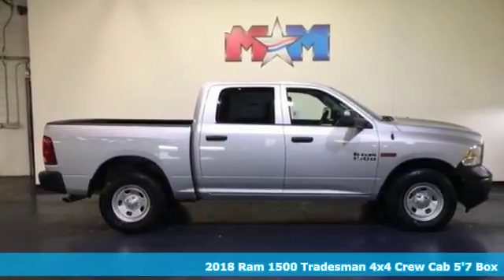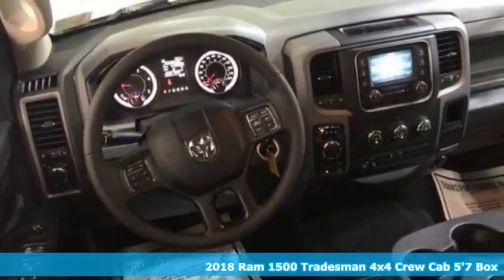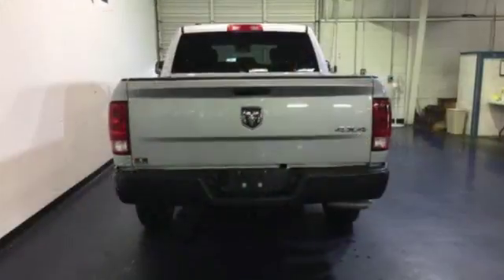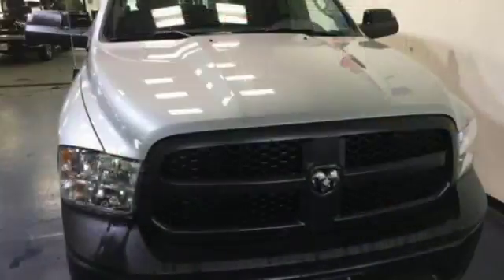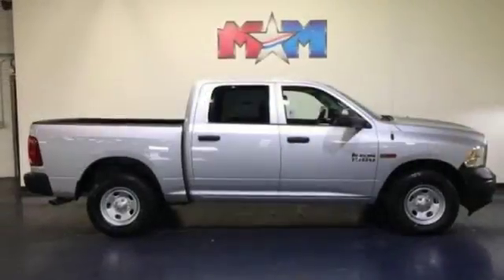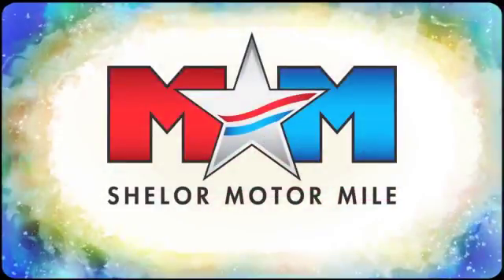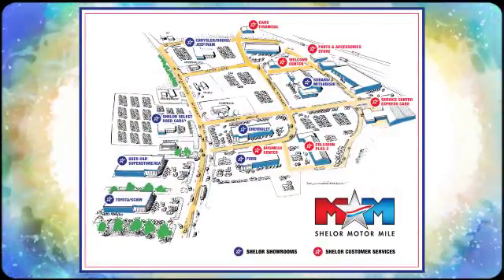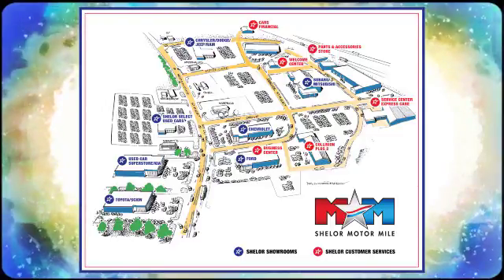New 2018 Ram 1500 Christiansburg VA Blacksburg, VA DC180519 - SOLD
Year: 2018
Make: Ram
Model: 1500
Trim: Tradesman 4x4 Crew Cab 5'7 Box
Engine: 3.0L V6 Cylinder Engine
Transmission: 8-Speed A/T
Color: PS2 Bright Silver Metallic Clear Coat
Interior: V9X8
Stock #: DC180519
VIN: 1C6RR7KM4JS243295
IPod/MP3 Input, Hitch, Bed Liner, 4x4, Flex Fuel, Back-Up Camera, KBB.com explains ...the 2018 Ram 1500 is an extremely capable and comfortable full-size pickup that's ready to work, tow or play.. Tradesman trim. READ MORE!br /br /KEY FEATURES INCLUDEbr /4x4, Back-Up Camera, Flex Fuel, iPod/MP3 Input, Trailer Hitch. MP3 Player, Privacy Glass, Child Safety Locks, Electronic Stability Control, Heated Mirrors. br /br /EXPERTS RAVEbr /. the 2018 Ram 1500 is an extremely capable and comfortable full-size pickup that's ready to work, tow or play. -KBB.com. Approx. Original Base Sticker Price: $46,400*. br /br /VISIT US TODAYbr /At Shelor Motor Mile we have a price and payment to fit any budget. Our big selection means even bigger savings! Need extra spending money? Shelor wants your vehicle, and we're paying top dollar! br /br /.br / Chevrolet Ford Chrysler Dodge Jeep & Ram prices include current factory rebates and incentives some of which may require financing through the manufacturer and/or the customer must own/trade a certain make of vehicle. Residency restrictions apply see dealer for details and restrictions. All pricing and details are believed to be accurate but we do not warrant or guarantee such accuracy. The prices shown above may vary from region to region as will incentives and are subject to change. Tax DMV Fees & $499 processing fee are not included in vehicle prices shown and must be paid by the purchaser. Vehicle information is based off standard equipment and may vary from vehicle to vehicle. Call or email for complete vehicle specific information.